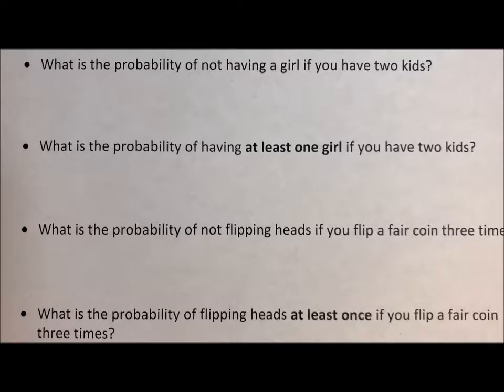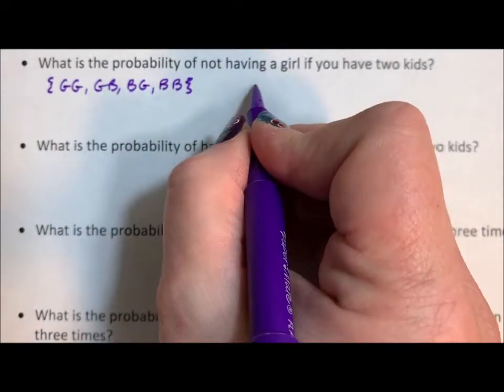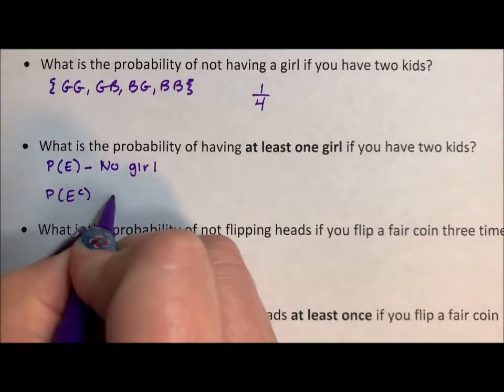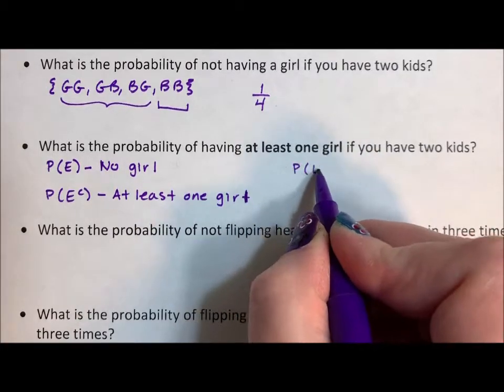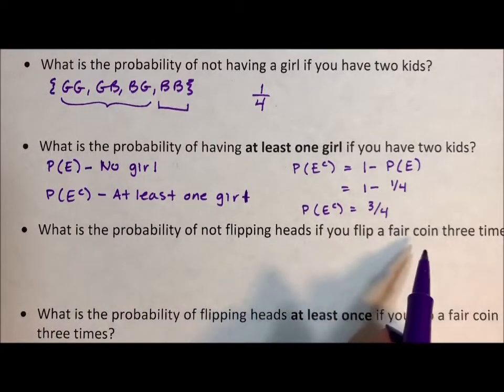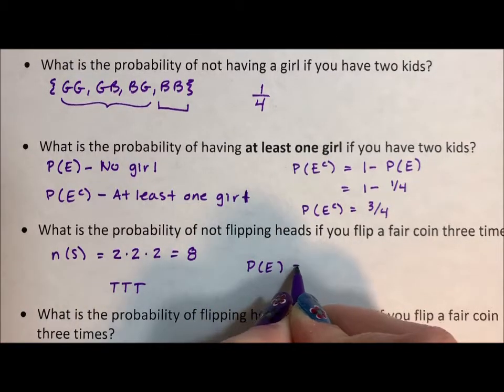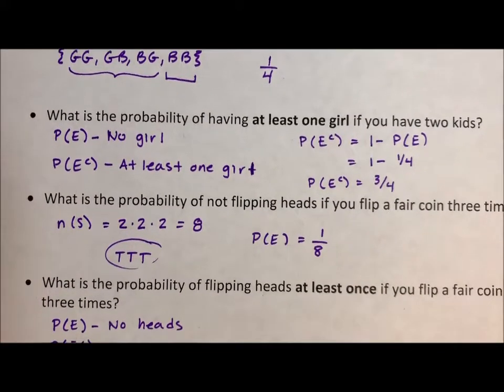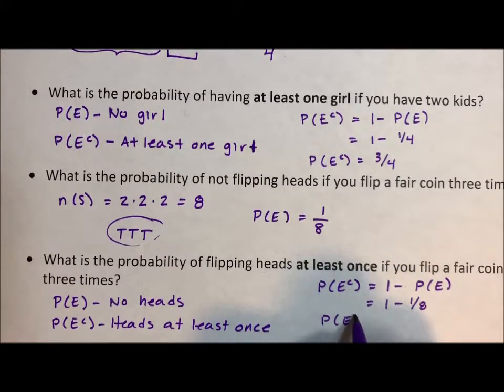Probability Rules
This video uses the concept of complements to figure out how to calculate "at least one".